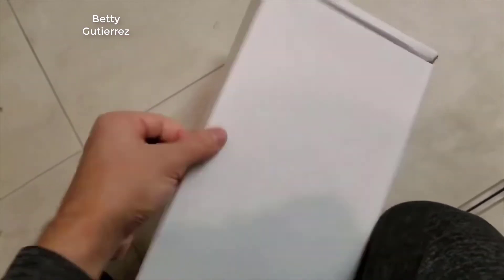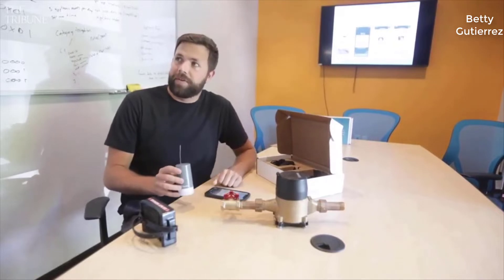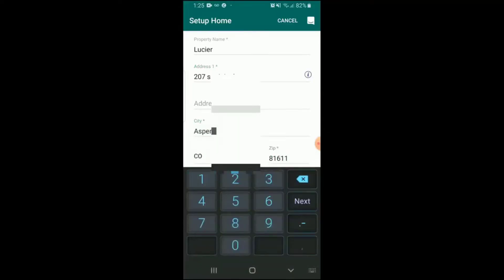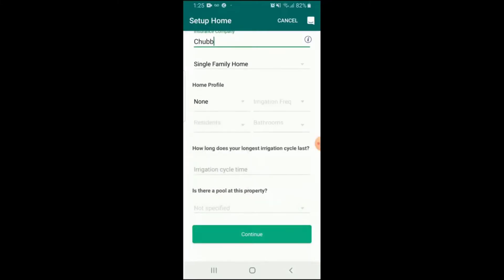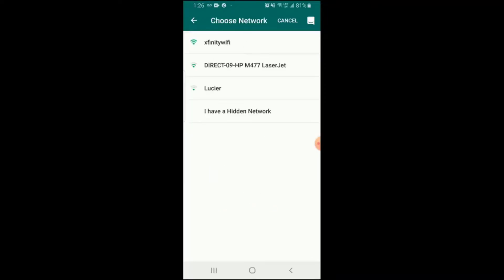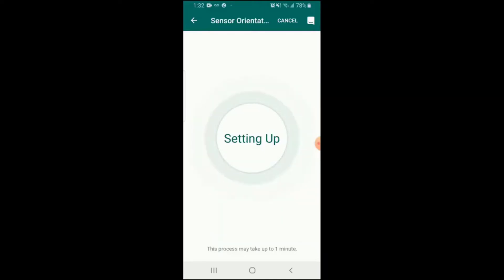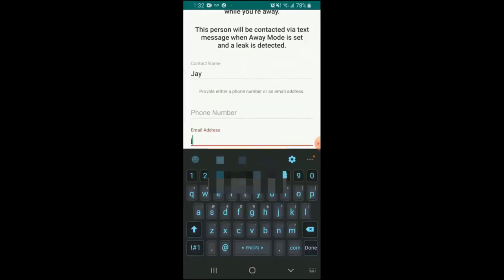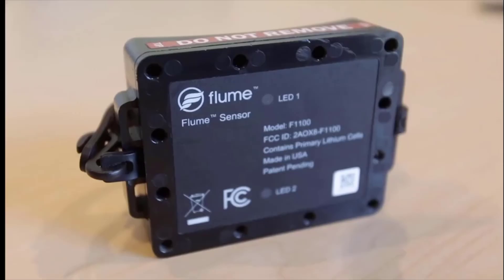Flume 2022 Smart Home Water Monitor & Water Leak Detector - Review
[Flume 2 Smart Home Water Monitor & Water Leak Detector: Detect Water Leaks Before They Cause Damage. Monitor Your Water Use to Reduce Waste & Save Money. Installs in Minutes, No Plumbing Required]

+ 24/7 SMART WATER LEAK DETECTOR: Flume's smart water leak detection technology is always on guard alerting you to water leaks inside the home as well as in your lawn or garden. Gain peace of mind whether you're at home or away with water leak alerts delivered directly to your phone via the Flume Water app. Stop water leaks and protect your home today with Flume.

+ SMART WATER USAGE MONITORING: Dig up the details your standard water bill doesn’t with Flume's smart water monitoring technology. Flume delivers detailed water use insight data directly to your smartphone so you're always in the know. Take the guessing game out of your water usage and take control to reduce waste and conserve water

+ REDUCE & MANAGE YOUR WATER BILL: A smart water monitor that pays for itself. Flume allows you to be proactive about managing your water use by protecting the planet and your pockets. Create water use budgets that use smart alerts to notify you of potential water leaks and waste. Flume has helped customers save an average of 10-20% per month on their water bill.

+ INSTALLS IN MINUTES. NO PLUMBING REQUIRED: The Flume Smart Home Water Monitor is compatible with 95% of homes and installs in minutes. No pipe cutting, no wiring, no appointments. You've got it covered, but we're here if you need us.

+ SUBSCRIPTION NO LONGER REQUIRED: Get all the very best Flume has to offer including: custom water use budgets and water leak alerts, indoor vs outdoor water use, water usage by fixture and appliance and much more! All now available with your Flume purchase. No subscription, no contracts, just water.